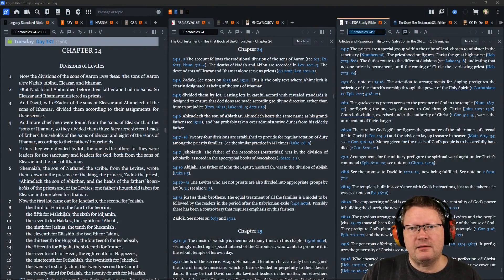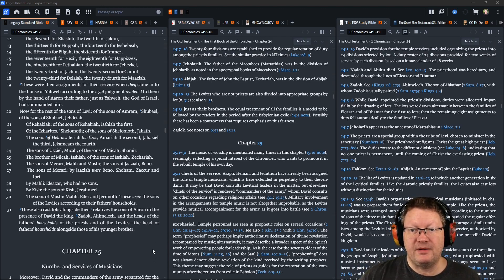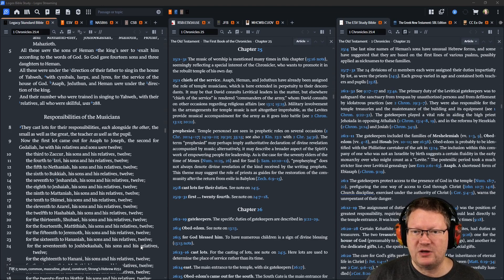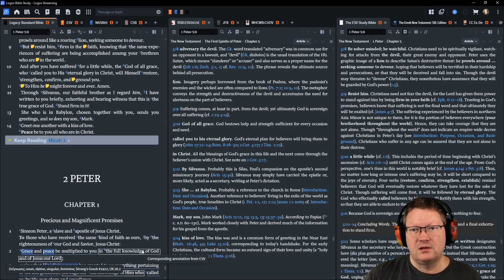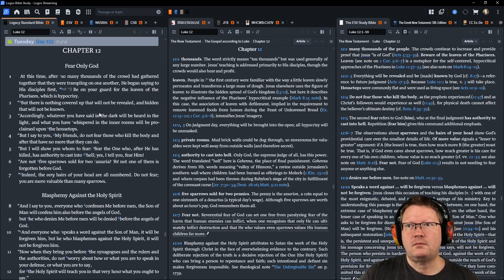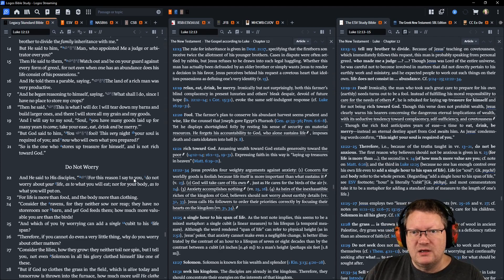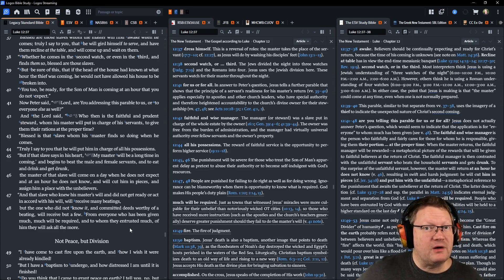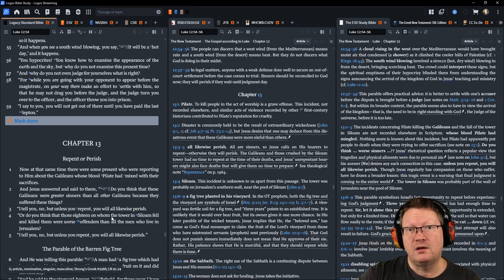Day 332 - November 28 - Bible in a Year - LSB Edition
November 28: 1 Chronicles 24-25; 1 Peter 5; Micah 3; Luke 12

Listen or read along with me as I read through the Bible in a year.  This is the M'Cheyne reading plan on the Legacy Standard Bible (LSB).  This is my first read through on the LSB, despite reading the Bible over the course of a year for the last 15 years. Regardless, this is on the M'Cheyne reading plan because it is awesome.  Follow along if you'd like.

00:00 Start
00:15 1 Chronicles 24-25
08:30 1 Peter 5
10:50 Micah 3
13:25 Luke 12